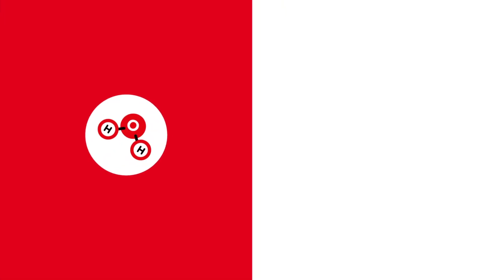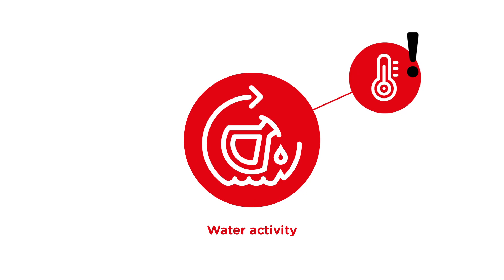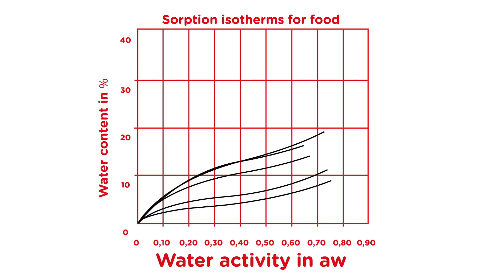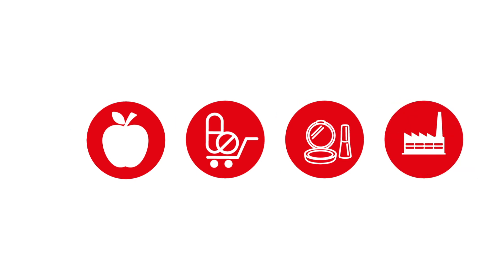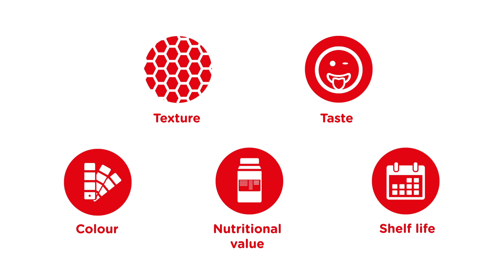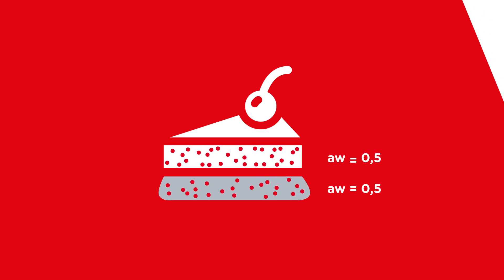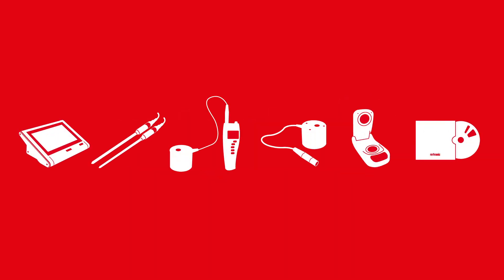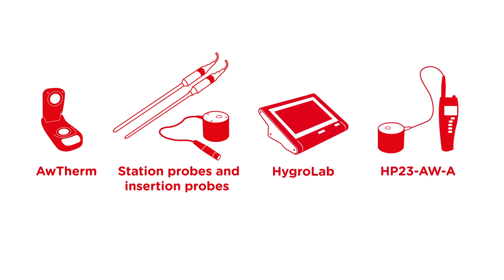Rotronic Water Activity Measurement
The measurement of water activity or equilibrium relative humidity is a key parameter in the quality control of moisture-sensitive products or materials. Water activity is by definition the free or non chemically bound water in foods and other products. The bound water cannot be measured with this method.